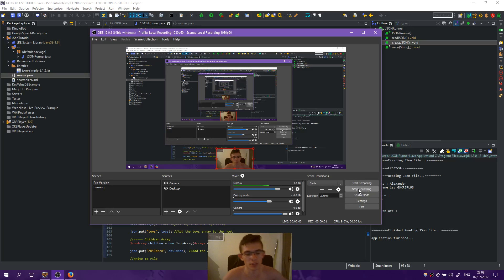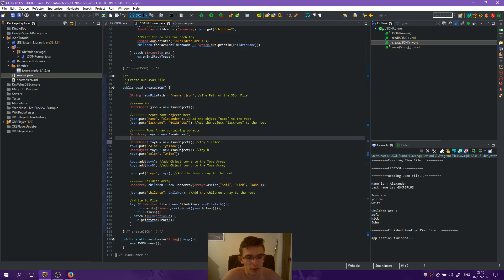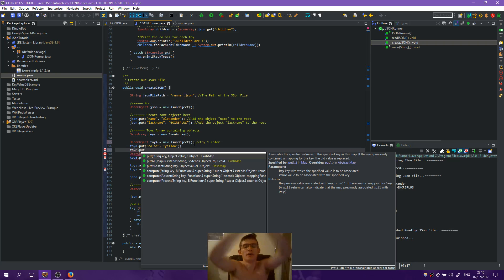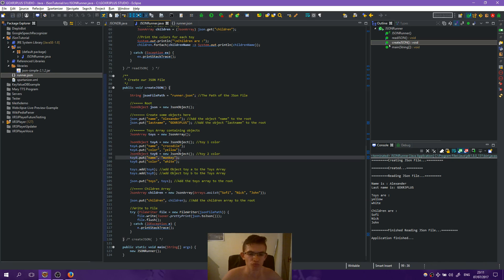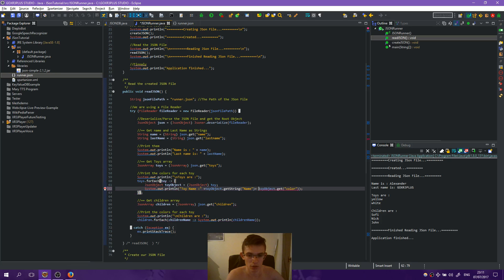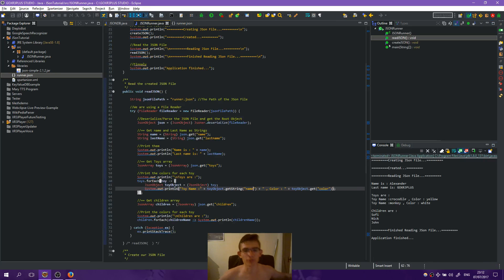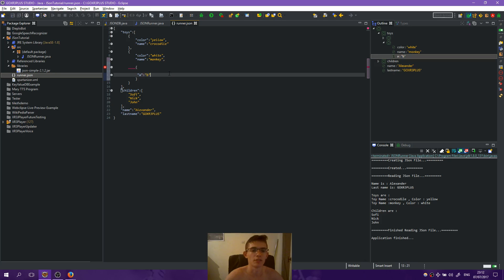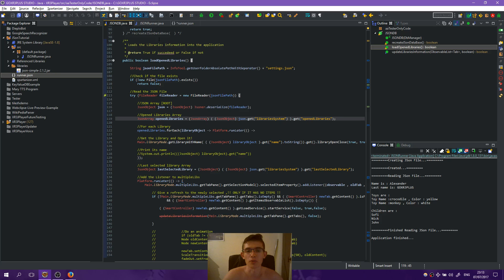Reading JSON Files with Java Tutorial 2 ( Like Boss )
In this video we will see how to parse JSON Files in Java ;) it is the continuation from another tutorial i have made , showing some extra things .

Java Tutorials,JSON Tutorials,Java JSON Tutorial